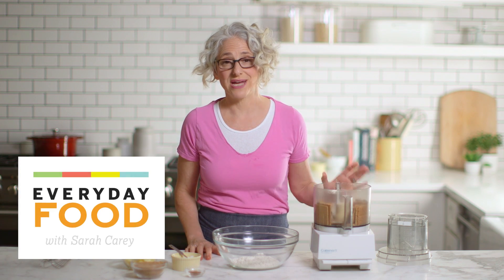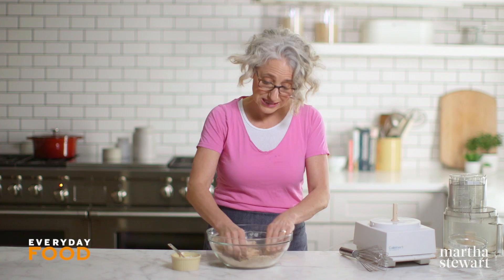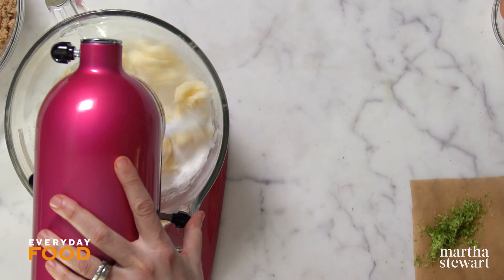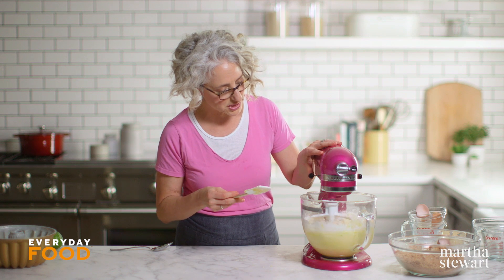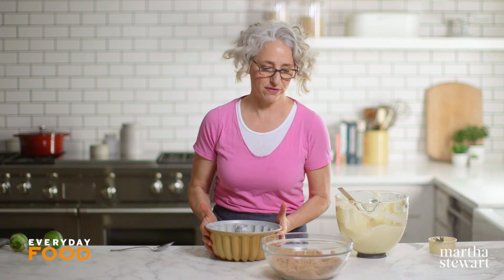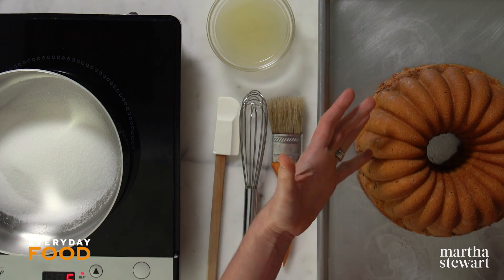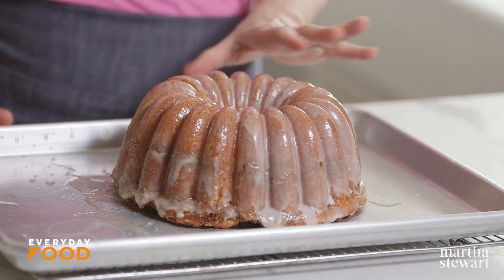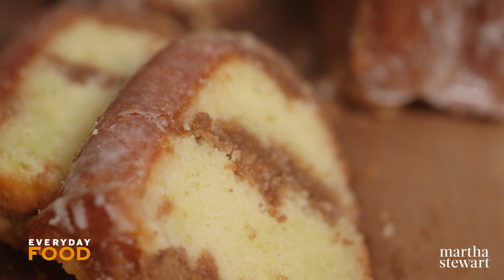Key Lime Bundt Cake - Everyday Food with Sarah Carey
Sarah Carey shares a recipe for a Bundt cake that takes its flavor cues from Key lime pie and fuses it with the best part of a coffee cake: the streusel, of course!